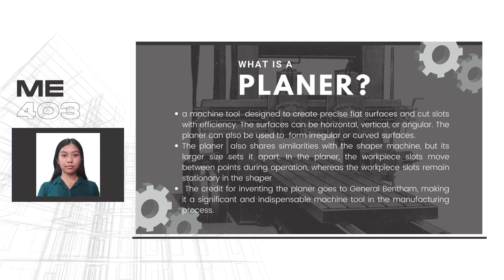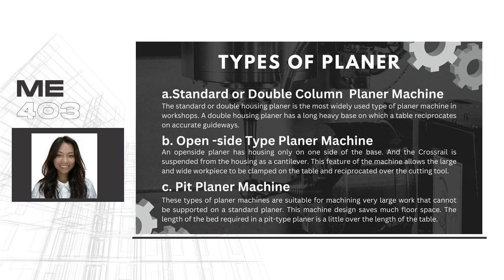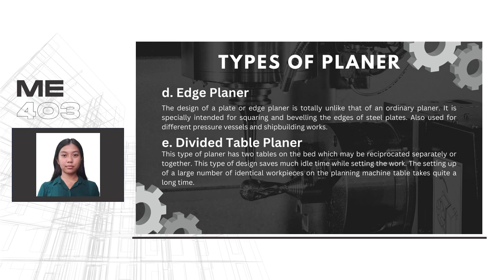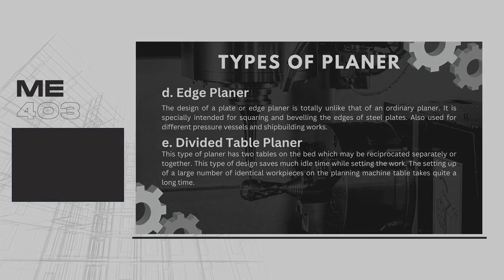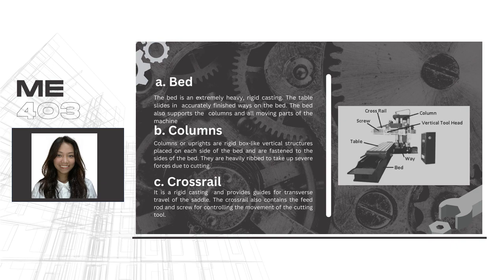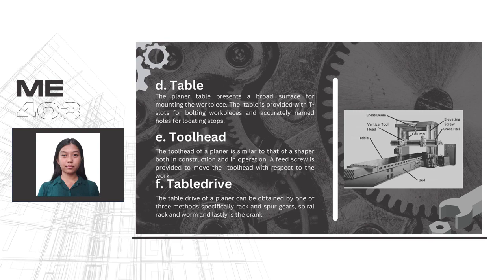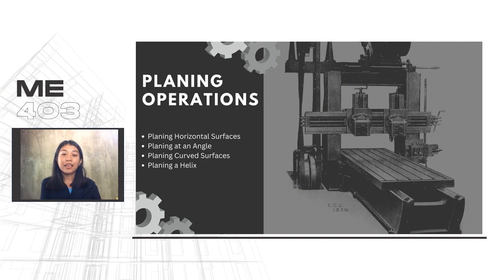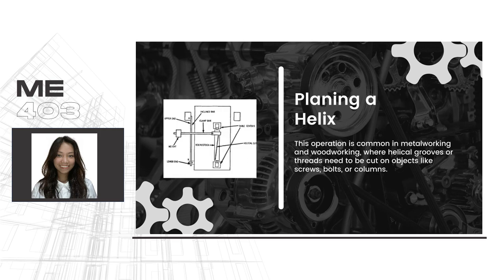Planers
ME 408
Workshop Theory and Practice

A planer is a machine tool designed to create precise flat surfaces and cut slots with efficiency. A planer in any form is used to machine flat surfaces - horizontal, vertical angular. Get to know more about what a planer is with this presentation.